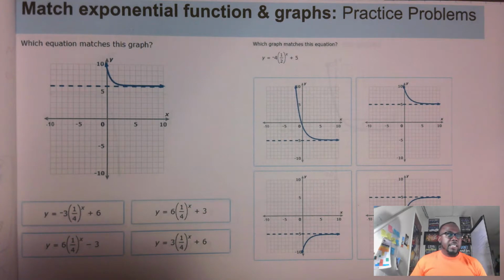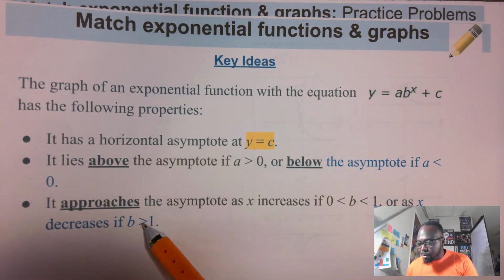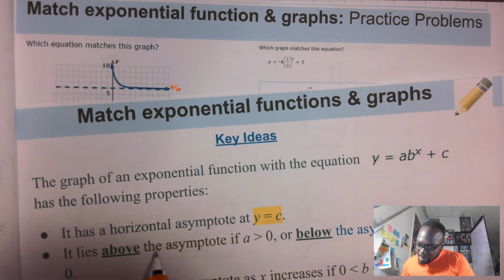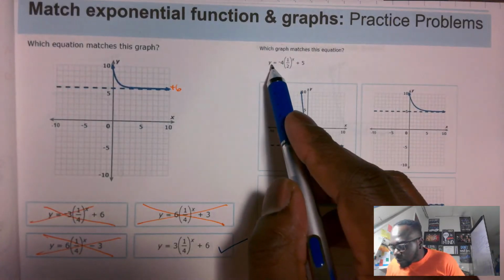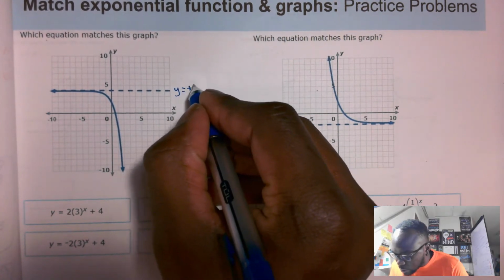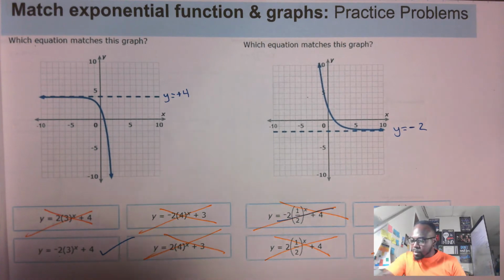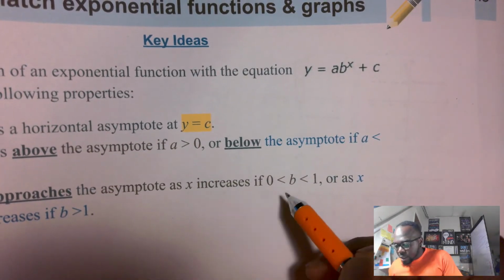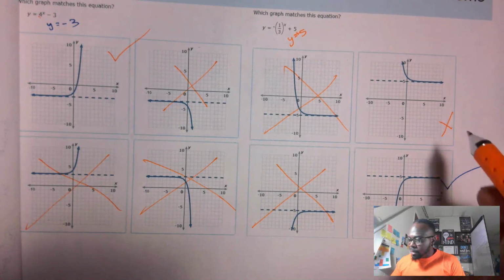Match exponential function and graphs